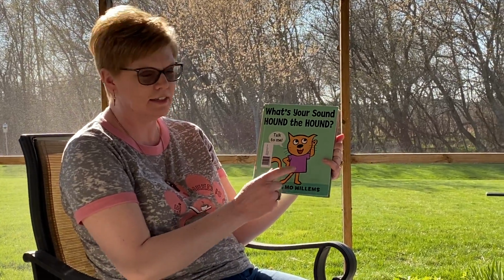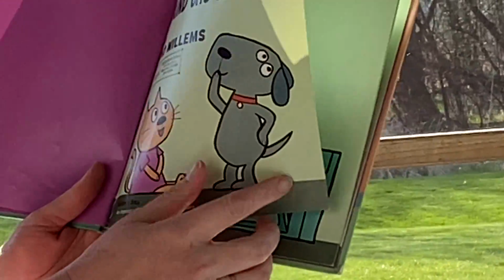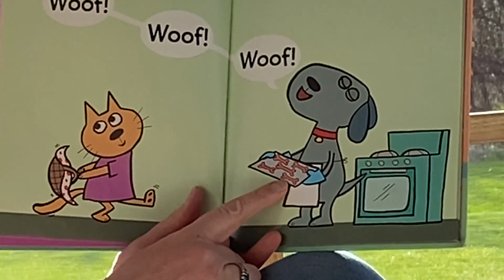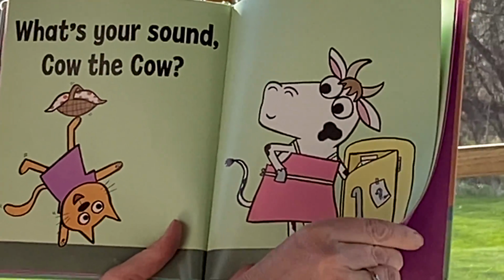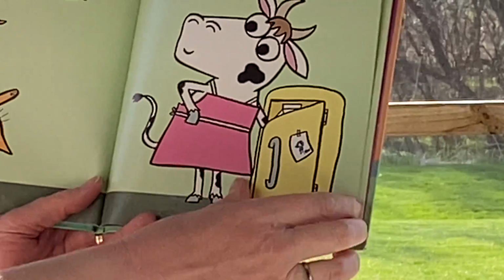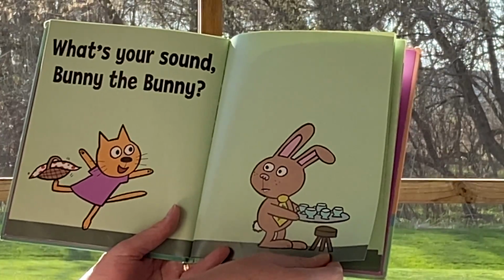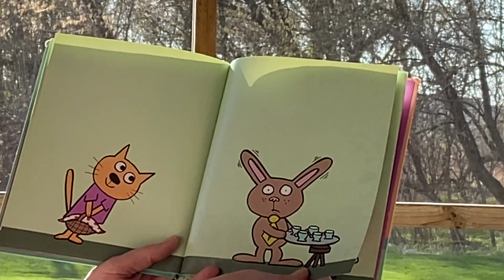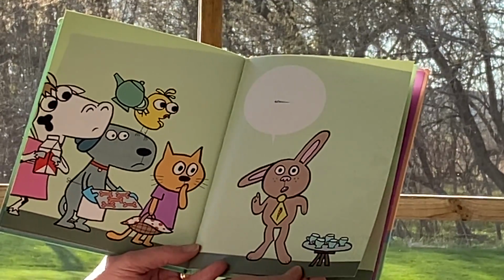Mrs. Heins reads "What's Your Sound Hound the Hound?" by Mo Willems